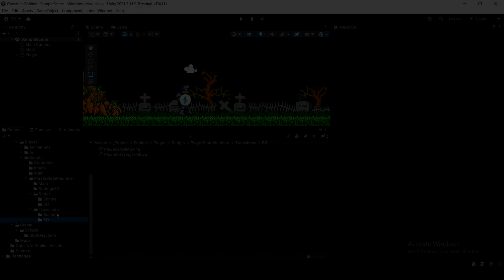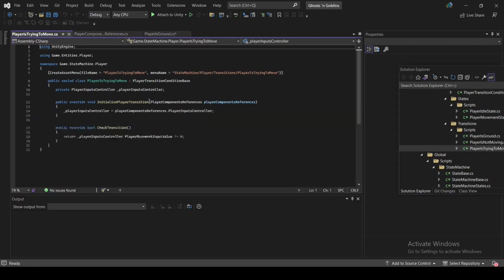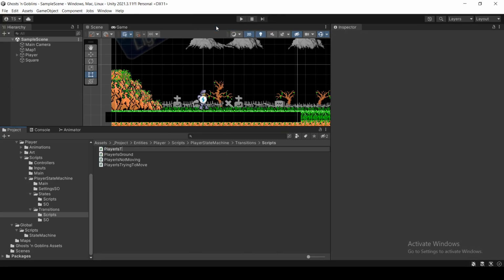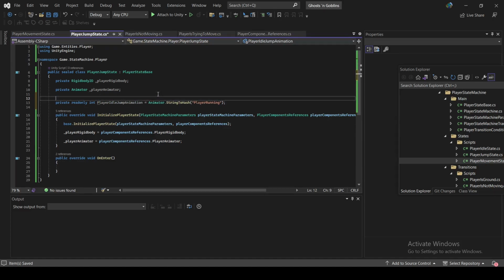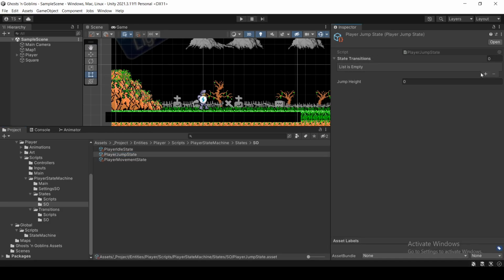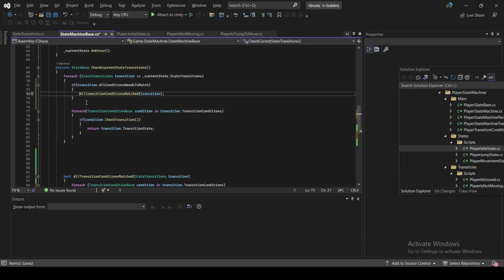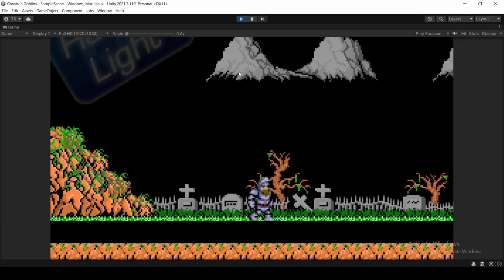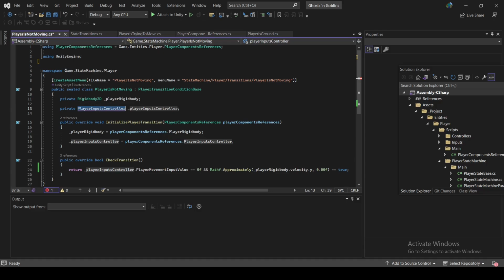Ghosts 'n Goblins - Unity/C#: Player Jump State - EP 04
This is the 4th video in the series of me recreating Ghosts 'n Goblins in Unity using C#. In this series, I'll try to recreate all the mechanics similar to the original arcade game. In this video, I'm going to make the Player Jump State, Fix Some bugs, and use the Impact Velocity Formula to calculate the jump force.

00:00 PlayerIsGround Transition

13:41 Jump Input Action

14:06 PlayerIsTryingToJump Transition

19:00 PlayerJumpState

24:33 Jump Formula

28:14 PlayerJumpState

29:58 Multiple Transitions

37:37 Fix Jump Input

38:58 PlayerIsNotJumping Transition

41:37 Testing

41:48 Fix Rigidbody Rotation

42:40 Adjust Jump Height

44:14 Refactoring

50:00 Final Result